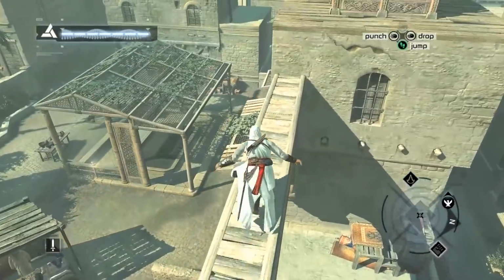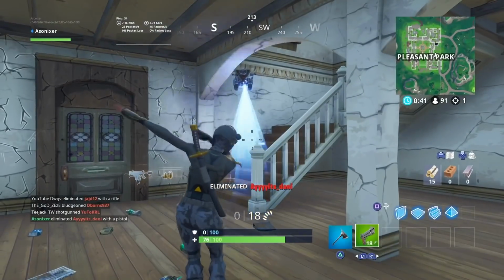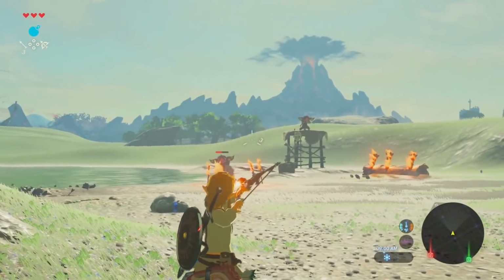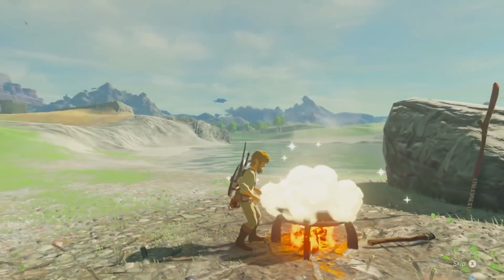Why games can't abandon the HUD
Press F is more than just a great meme; it also proves that immersion is a complicated idea. Getting rid of UIs might seem like a solution, but there's way more to it (despite what The Last of Us 2, God of War, and Breath of the Wild might suggest.)